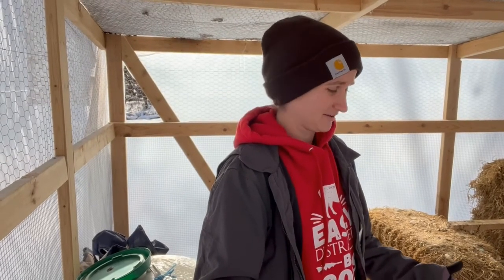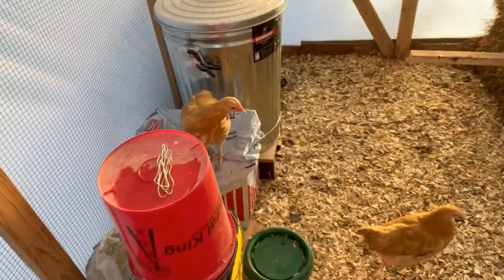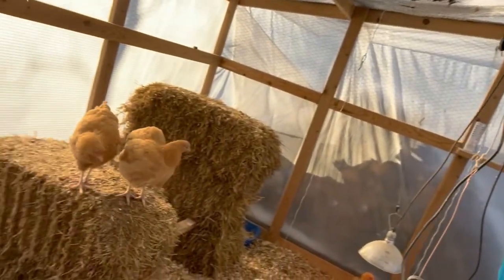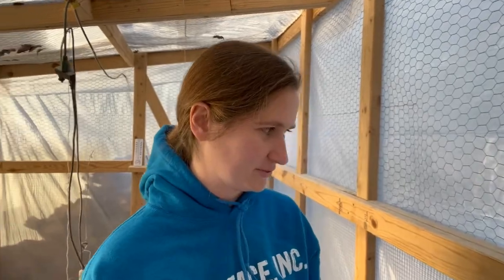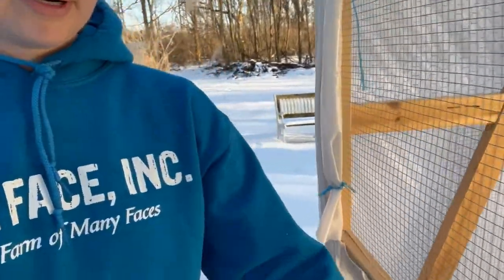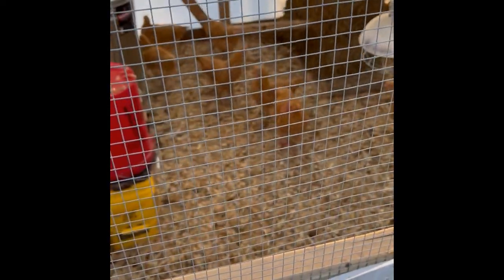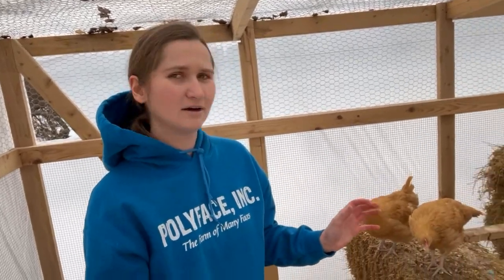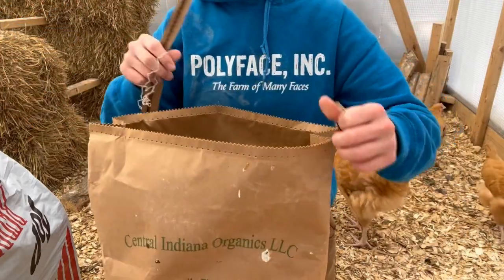My Farm's Journey - Feb. 2022 (6)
This week I explain a little of how the chicken coop was built.  I also ordered my next adventure... bees!